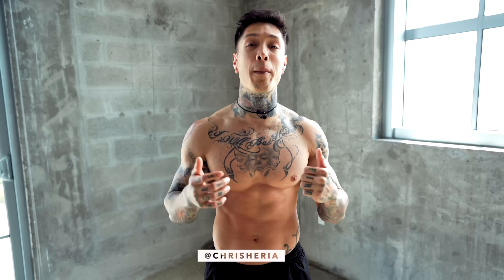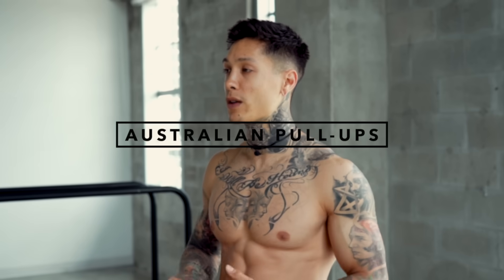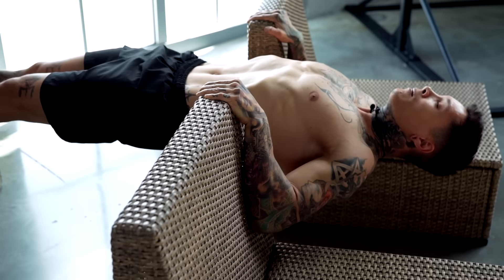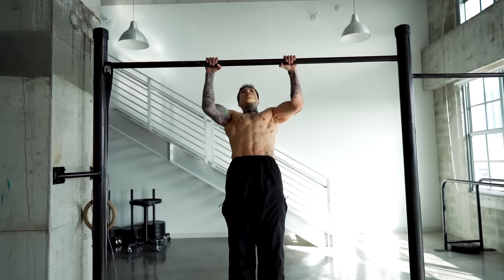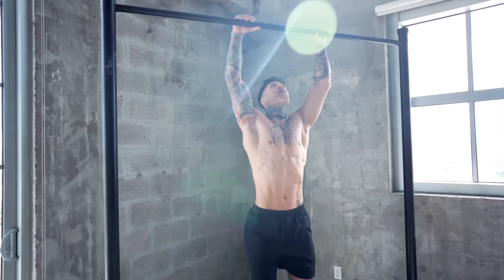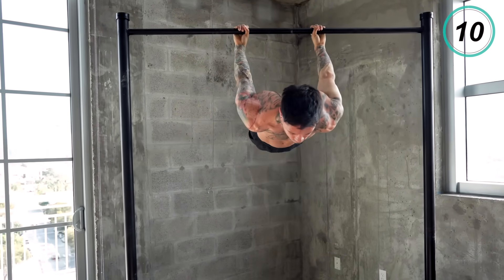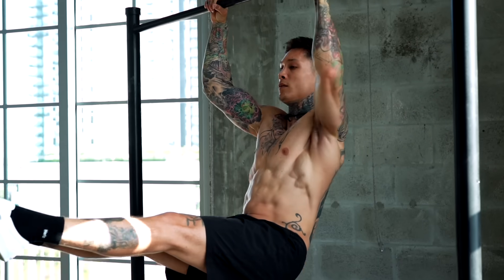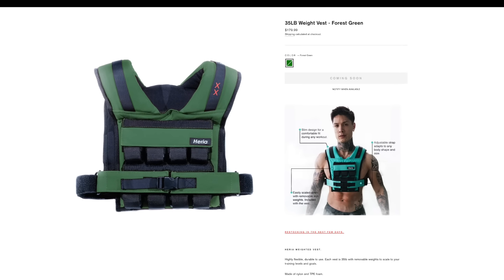10 Exercises To Build A BIGGER Back WITHOUT Weights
Join Chris Heria as he shows you 10 Exercises To Build A BIGGER Back WITHOUT Weights. Follow along to learn how to properly engage your back with out any weights.